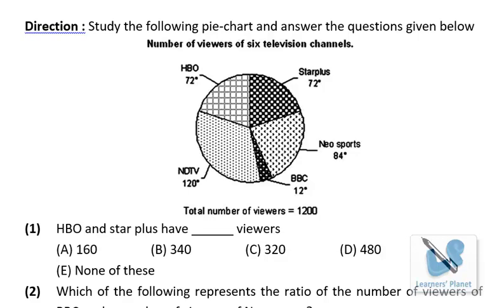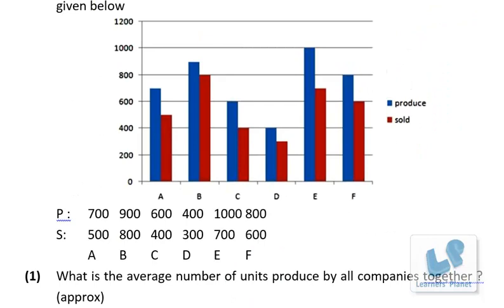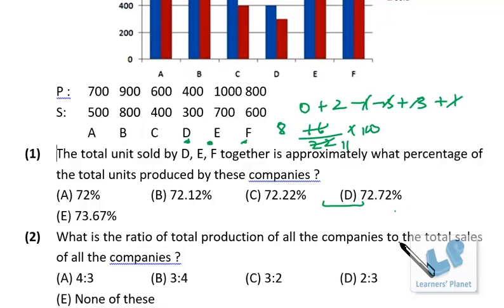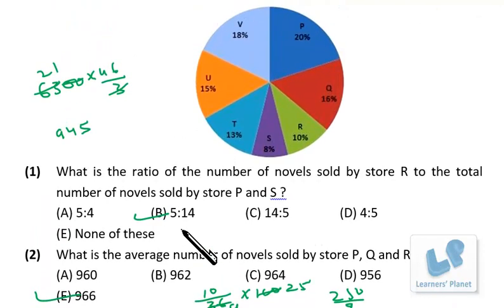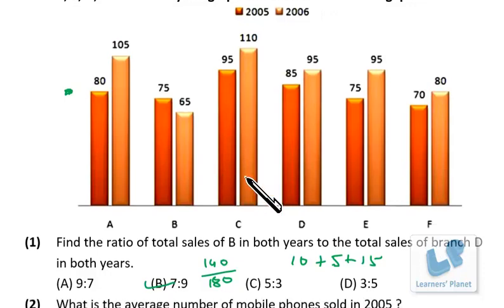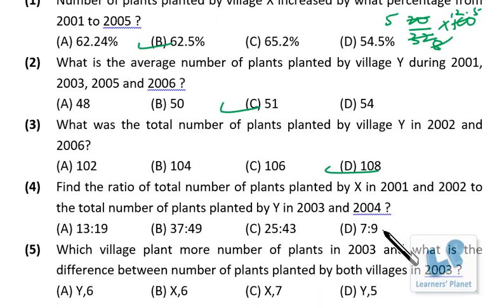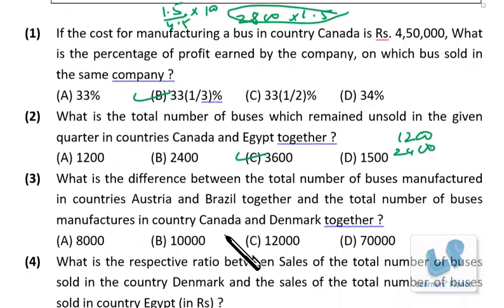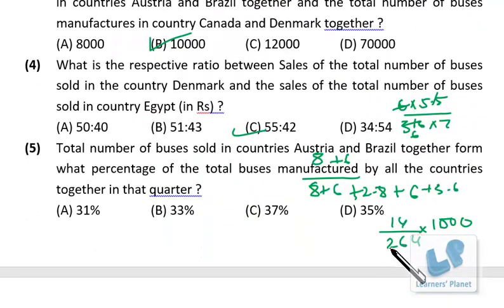Data interpretation trick to solve problems F